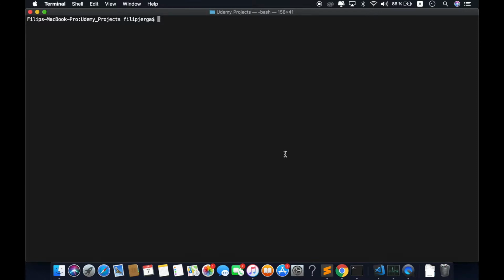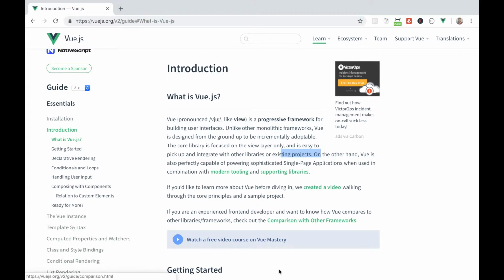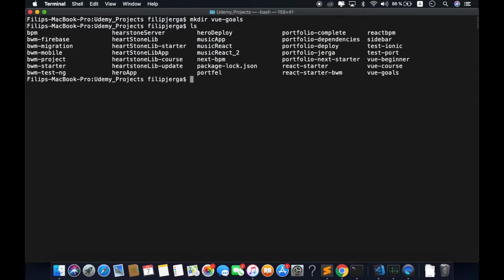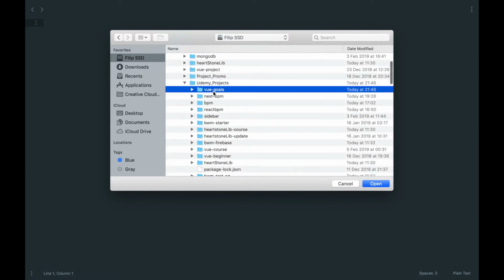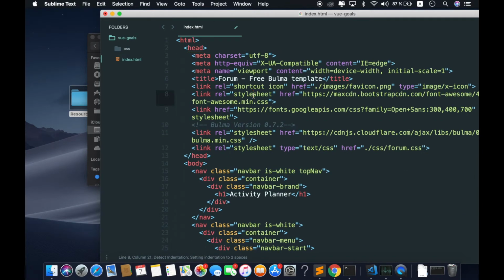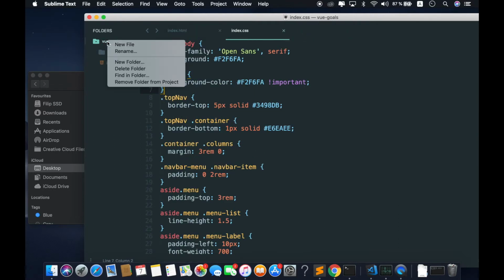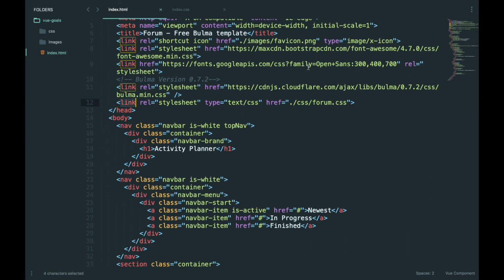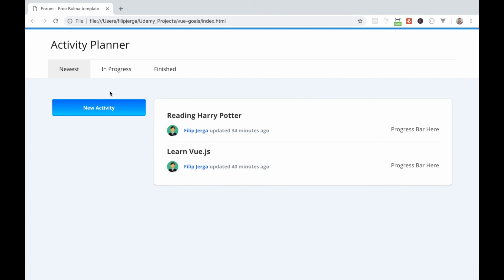Vue JS 2 Course - Part 1 (Project Init)